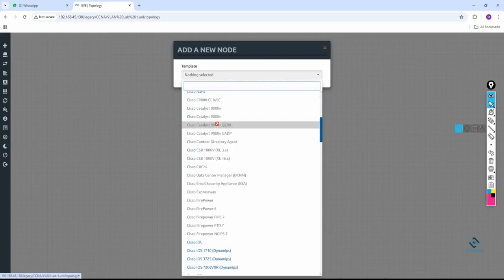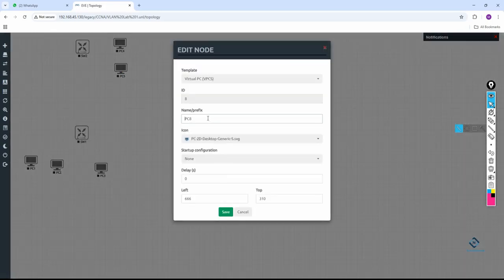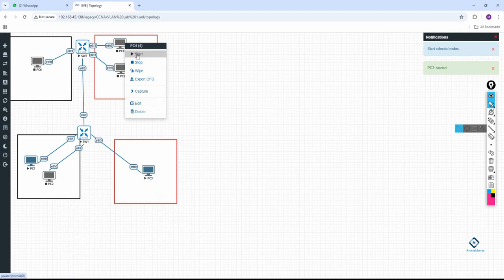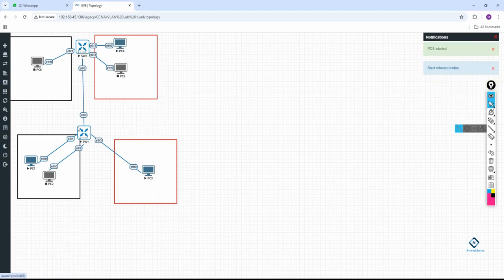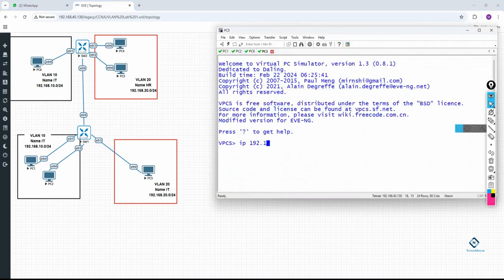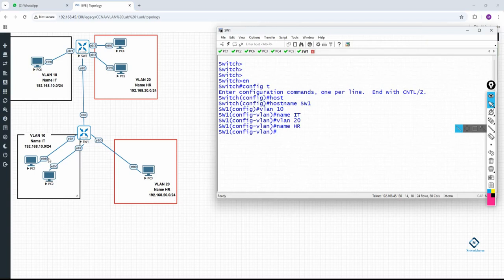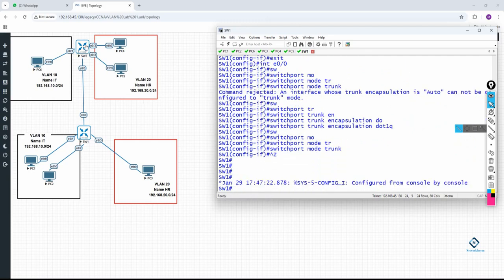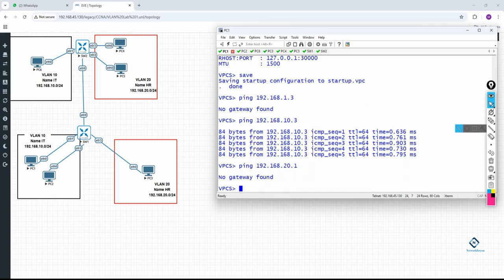How to Configure VLAN in CISCO Switch? | CCNA Lab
Hello Everyone,

In this video we are going to discuss How to Configure VLAN in CISCO Switch?
Thanks.

About us:
Thanks